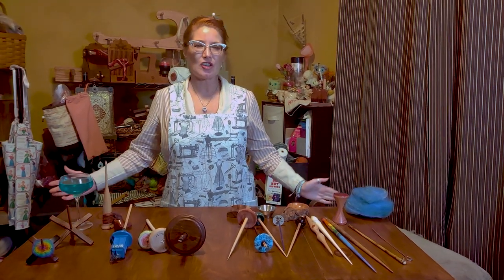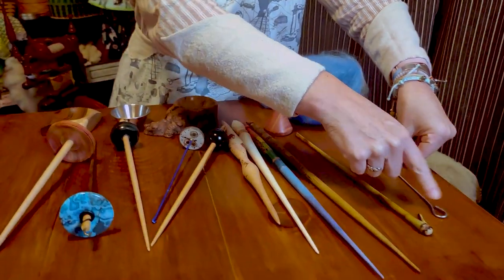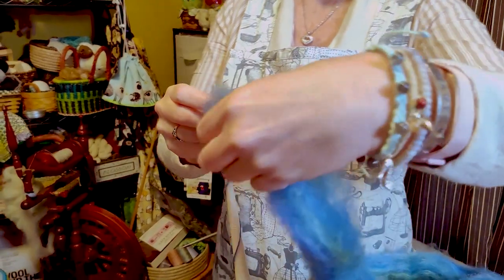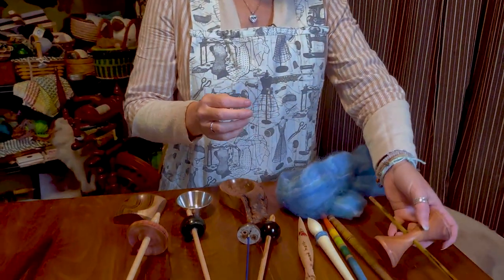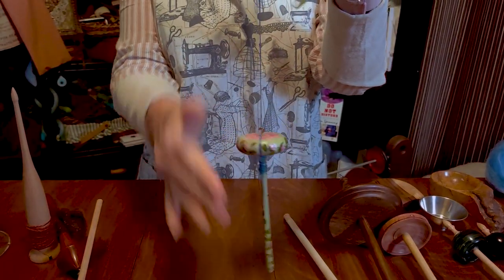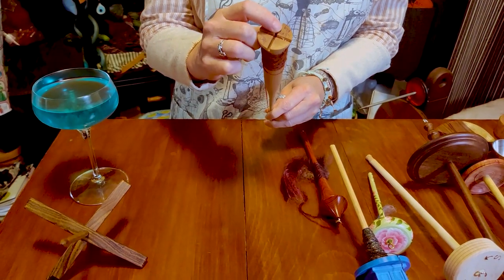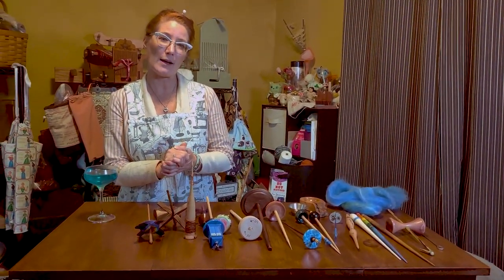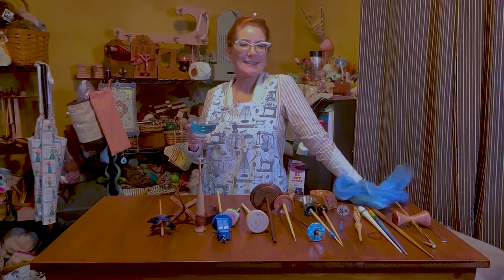Spindle Spinning Revisited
Support and drop spindle spinning has grown in popularity over the last few years. Join me as I share what I've learned since rediscovering these amazing and versatile tools.

Txoatile Drop Spindle